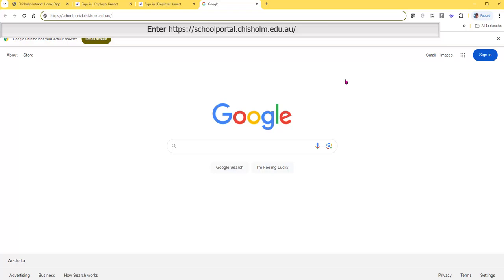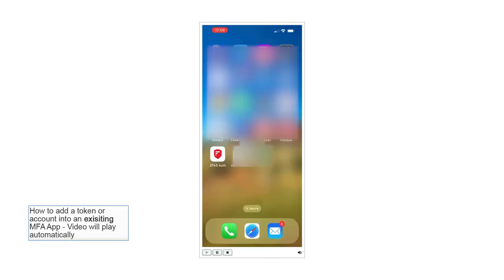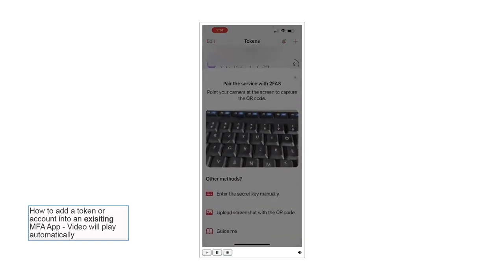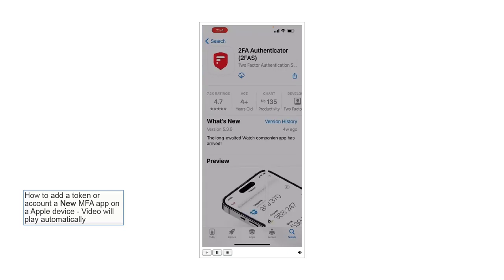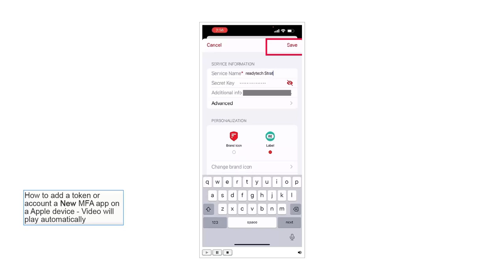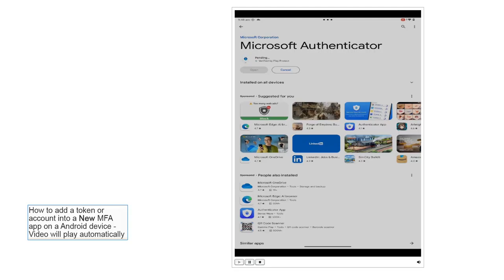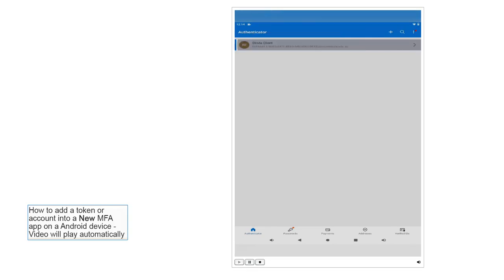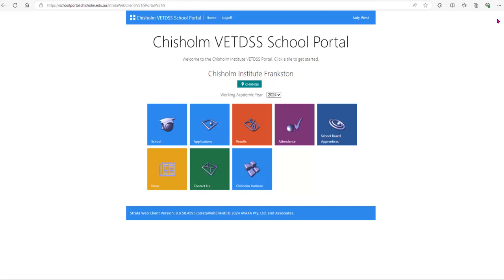How to set up Mult-Factor Authentication (MFA) to access the VETDSS Portal on a computer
This video contains instructions on how to add a token or account to an existing, or new Multi-factor Authentication (MFA) app when accessing the VETDSS (School) Portal, once MFA has been turned on in the Strata Portals. There are several videos imbedded for viewing on adding a token to an Existing MFA, adding a token to a new MFA on an Android or Apple device. This has been created for the use of all users for the Chisholm Schools Portal.

Chapters

0:00       Introduction

0:34       Open Welcome Page VETDSS Portal

1:11       Scan a QR code

2:14       Video how to scan a QR code into an existing MFA application

4:08       Video adding token to new MFA – Apple Device

6:10       Video Adding token to new MFA – Android Device

9:40       Enter 6 digit Code into login screen

9:56       School Portal Home Page

10:16    Further assistance